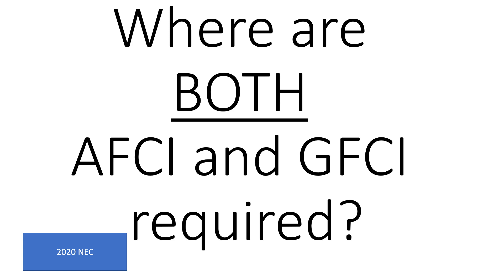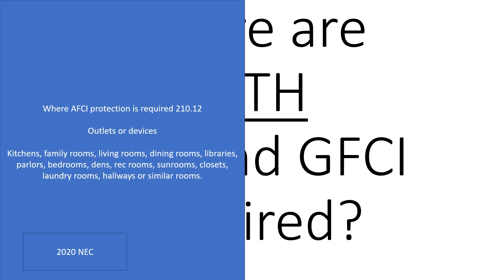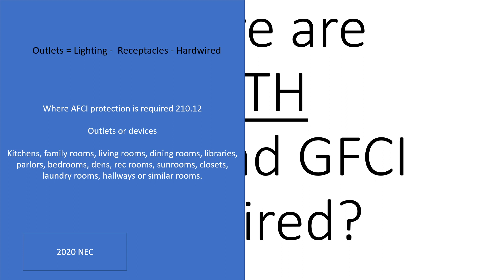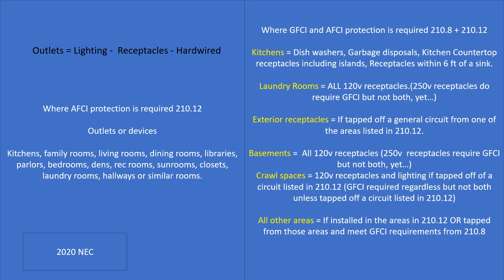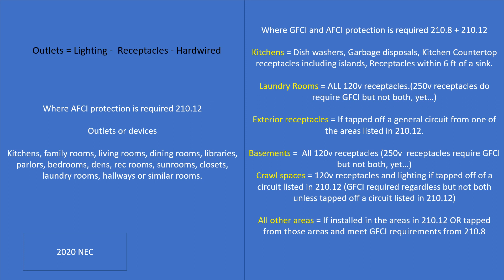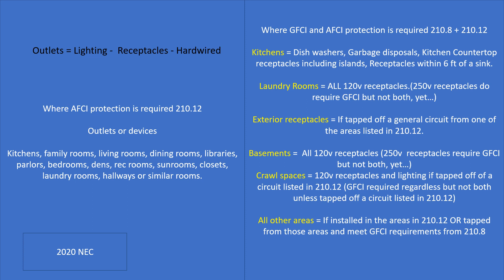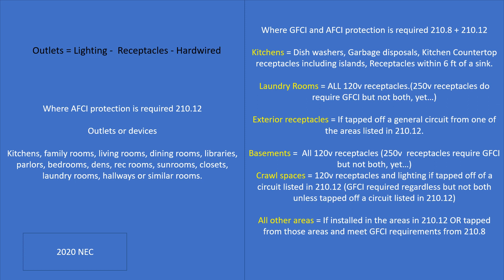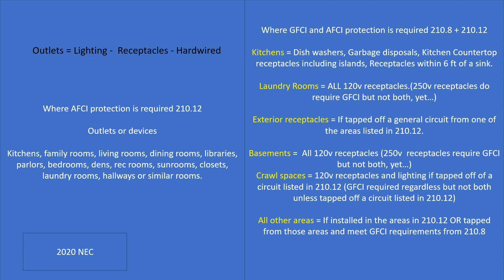Where? AFCI/GFCI Dual Function. On the Electricians in Action Everyday @ 9:00 am